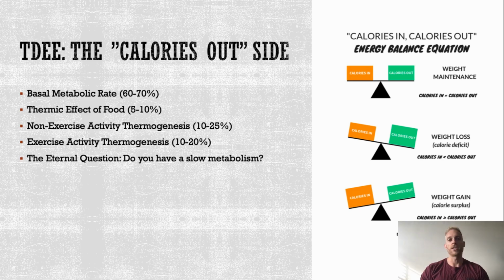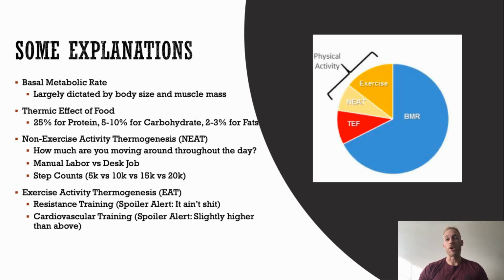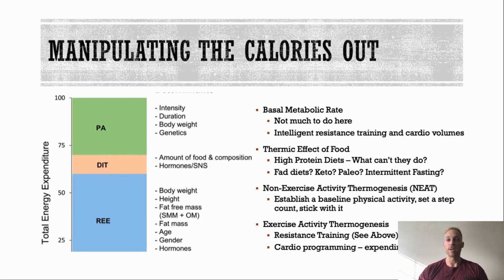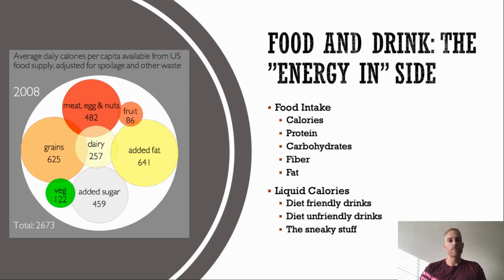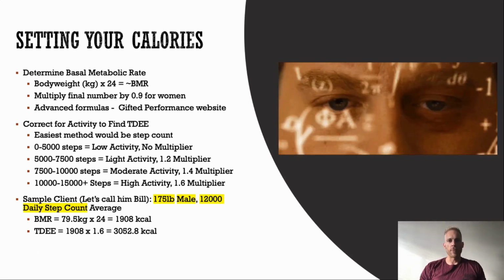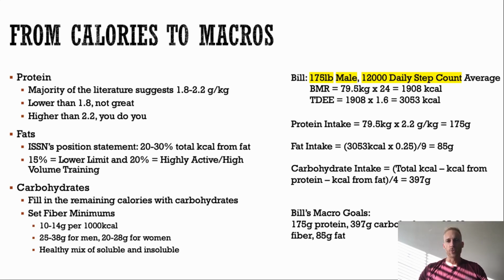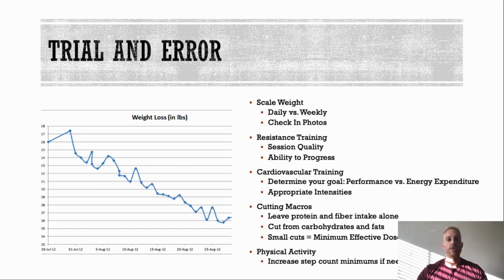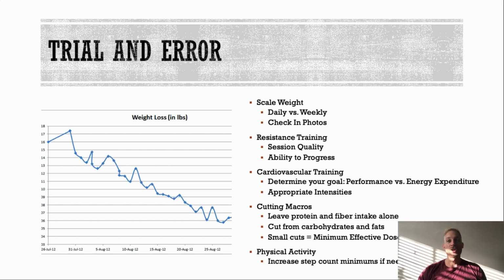Fat Loss Basics: TDEE, Food & Energy, Setting Calories and Macros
Fat Loss Basics

Our newly launched Gifted Express Automated Training Coaching plans can be purchased Training is accessed through the Teambuildr app or website - log your training at home or on the go!  Bodybuilding, Olympic Weightlifting, Powerlifting, and Lifestyle options are available.

We have 1-on-1, group, and lifestyle coaching options available as well as one-time purchase Training Templates, eBooks, and Guides.

We also offer a wide range of consultative services - such as return to training consultations provided by our on-staff DPTs.  We also offer posing, nutrition, and training consultations.

While you're there, check out our apparel store and grab yourself some Gifted Gear today!